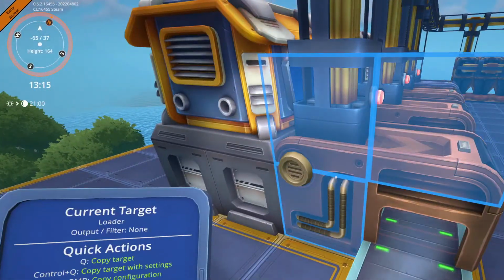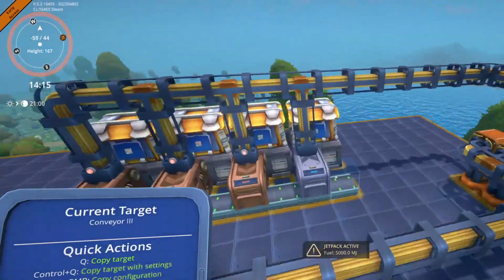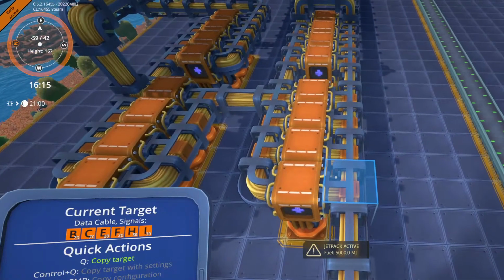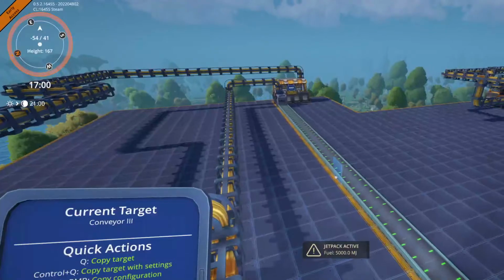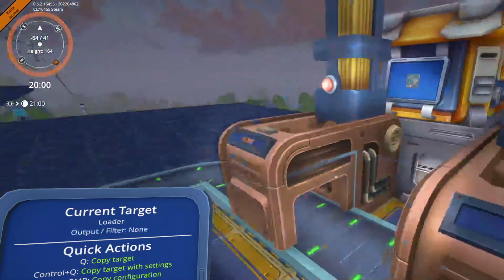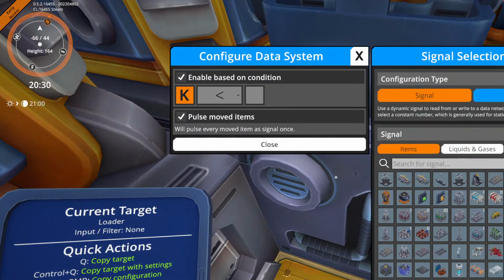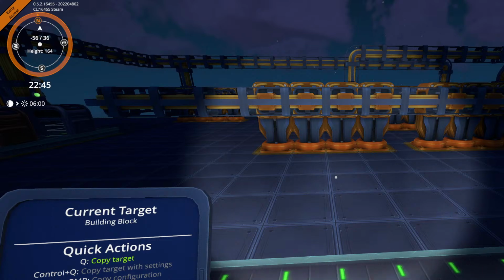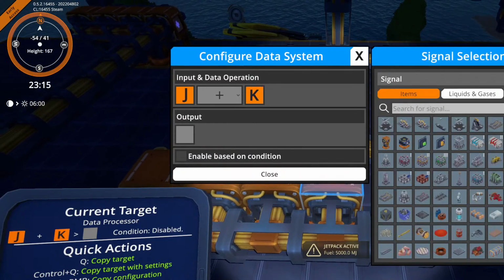Multiple Mall Storage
Explainer of circuit to control slots per item